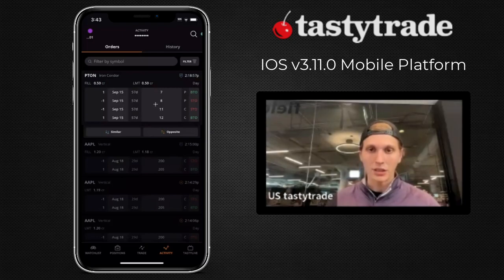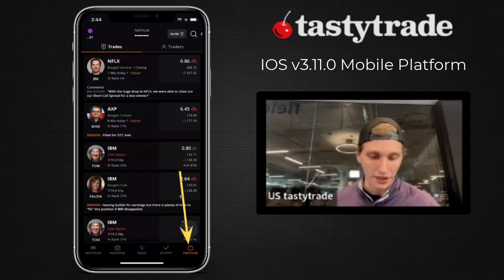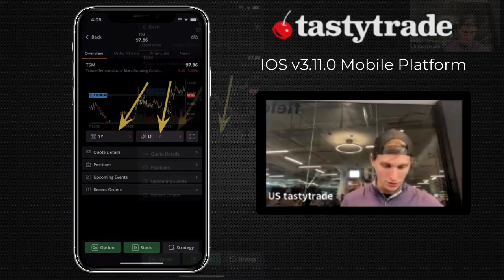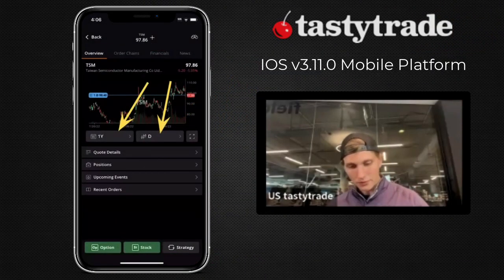How to trade on tastytrade's Mobile App (Live Demo)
Tune into a live demo that highlights the agile capabilities and robust functionality of the tastytrade mobile platform. Delve into the extensive features of the iOS mobile app, including watchlists, symbol details, interactive charts, trade placement, settings, and much more. No matter your level of trading experience, whether you're a seasoned pro or a beginner, this video is designed to boost your confidence and ensure seamless navigation of the tastytrade Mobile Platform. Join us and get ready to master mobile trading!

Chapters
0:00 Mobile App Intro
3:30 – Deep dive into Watchlist features – editing columns
11:23- Wayfinding Overview
14:38 – Accounts Menu
20:41 – Settings
26:25 – Stock Trade Example
30:12- Position tab
33:39 – Charting in Overview
36:13 - Symbol Overview, Financials, and News
40:08 - Options Trade Example
54:45 - How to Close an Order (Options & Stock)
57:58 - Bracket Order
1:00:10 - History tab
1:00:52  - Q&A – Canceling a bracket order, Cancel/Replace, Curve Mode
1:08:10 - Closing